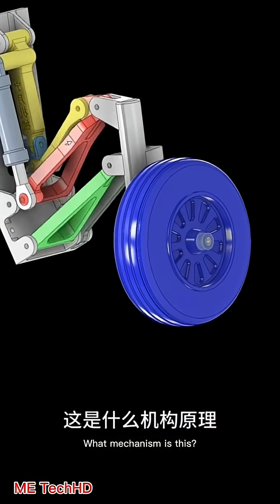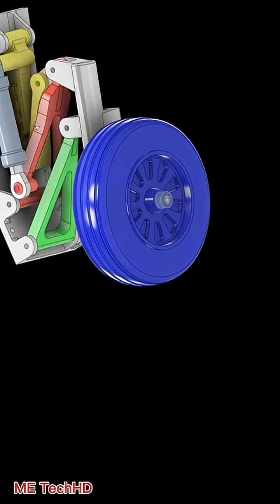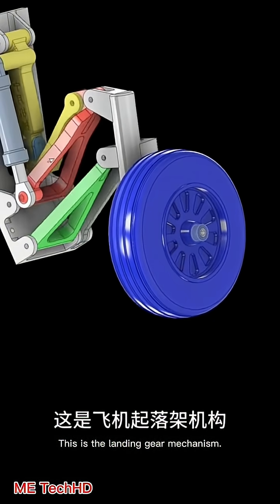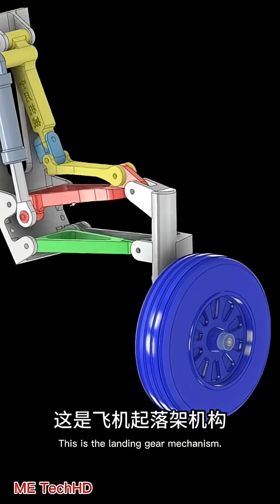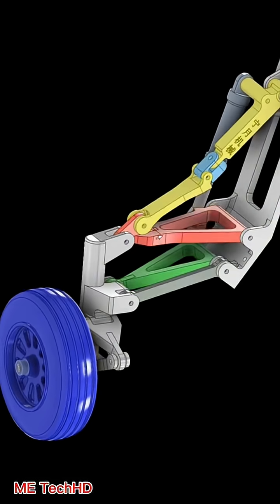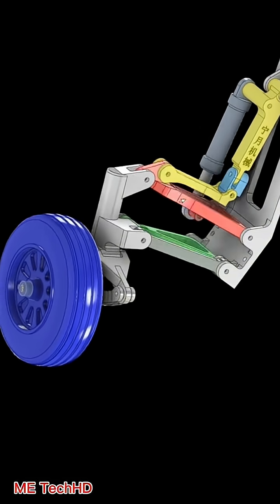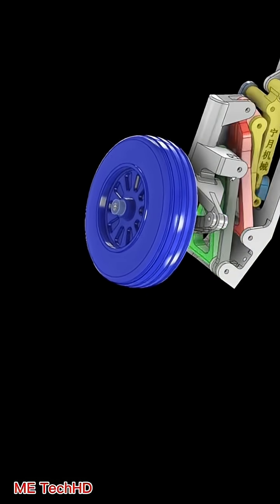Name of mechanical mechanism Best Popular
Welcome to  ME TechHD
► A lot of good mechanics are waiting for you to discover
अच्छी यांत्रिक संरचना
Хорошая механическая структура
Gute mechanische Struktur
Struktur mekanik yang baik
Buona struttura meccanica
Buena estructura mecánica
Dobra konstrukcja mechaniczna
좋은 기계적 구조
►The image copyright material in the video is not owned by us. :
# mechanicalmechanisms,cad,solidwork,design Welcome to Mechanical Priniples ME TechHD
►Mechanical Mechanisms Basic
अच्छी यांत्रिक संरचना
Хорошая механическая структура
Gute mechanische Struktur
Buona struttura meccanica
Buena estructura mecánica
Dobra konstrukcja mechaniczna
좋은 기계적 구조